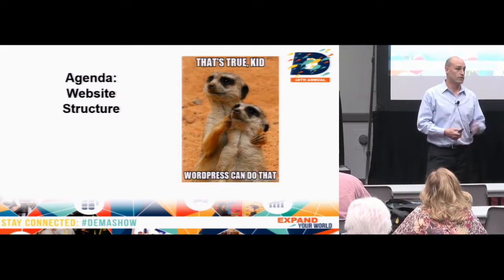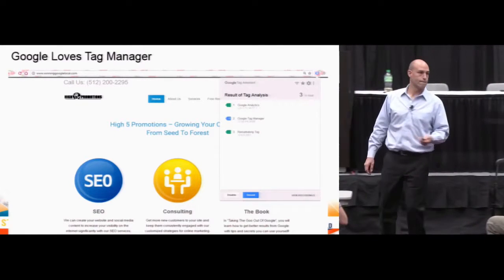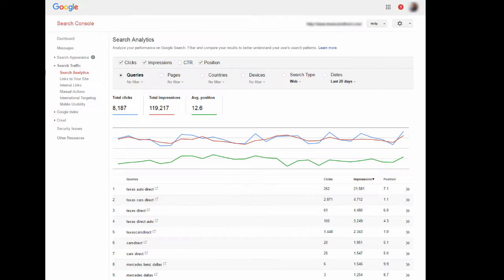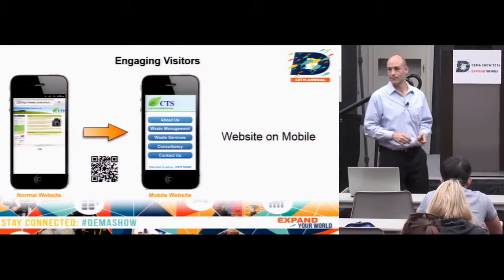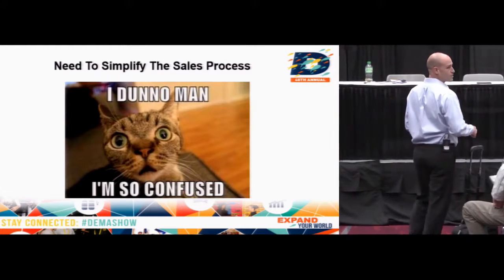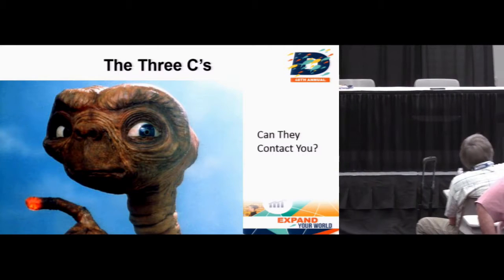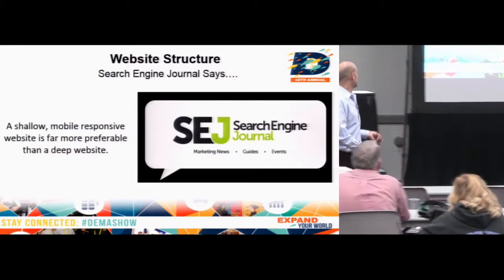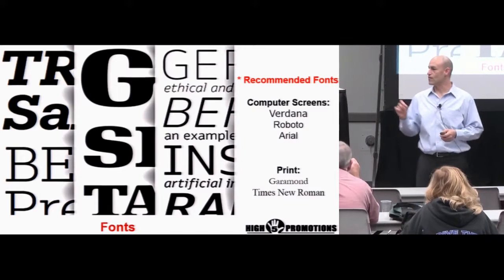Marketing Track: How to Turn Your Website into Your Best Salesperson HD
Speaker: Steve Huskey, Vice President of Marketing | High 5 Promotions

Description: Do you know which pictures convey trust on your website? Do you know which fonts speak to the 38- to 53-year-old, affluent, willing-and-able-to-travel market? Learn how to keep people engaged with your website and how to stay in front of them after they leave your website. Bring your laptop and your website login info so you can make real-time changes during this valuable session.

Objectives:
• Learn how to use pictures to keep people on your website longer
• Learn how colors and fonts affect whether people are going to buy from you
• Learn how to use videos that do not hinder the performance of your site
• Learn how to keep your ads in front of people after they leave your website